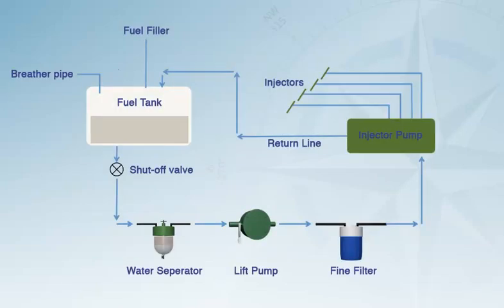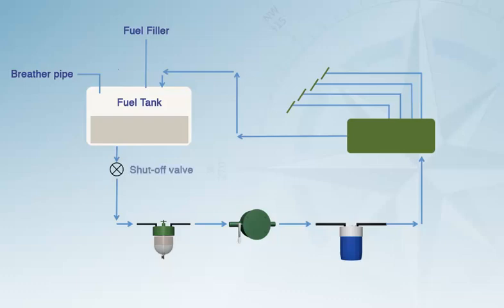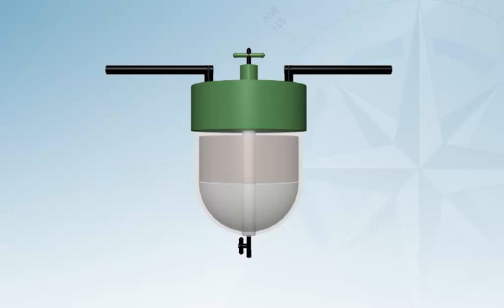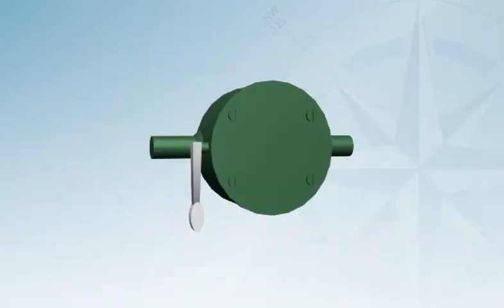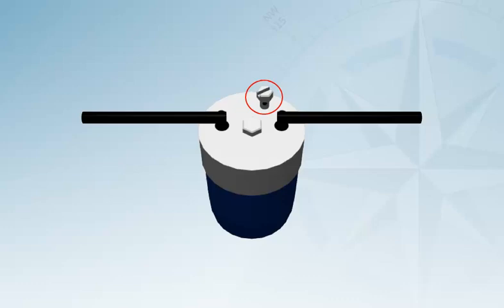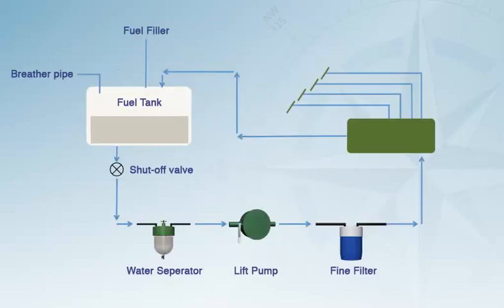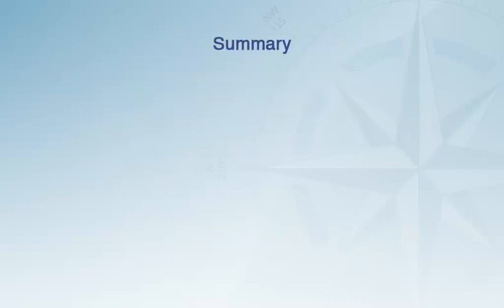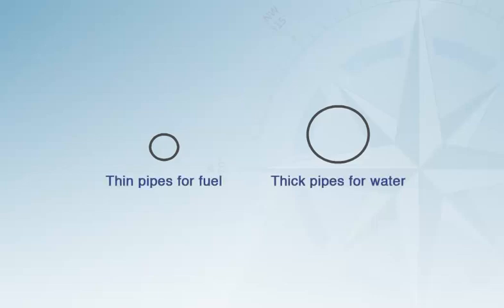Marine Diesel Engine Fuel System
The second of a four part series about the marine diesel engine taken from the Corfu Sea School E-Learning centre. This video explains how the fuel system works. To learn more about all of the RYA courses we provide go Corfu Sea School is a RYA yacht training centre based in Corfu, Greece. We are the longest established school in the region and teach all of the RYA sail cruising, motor cruising and powerboat practical and theory courses, including Competent Crew, Day Skipper, Coastal Skipper and Yachtmaster. We provide practical courses from our marina base from April to October.